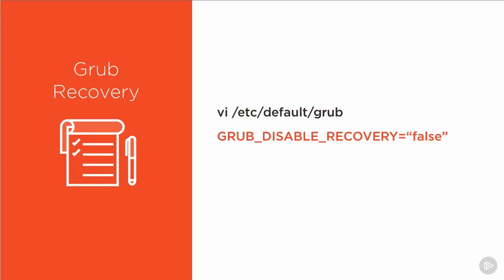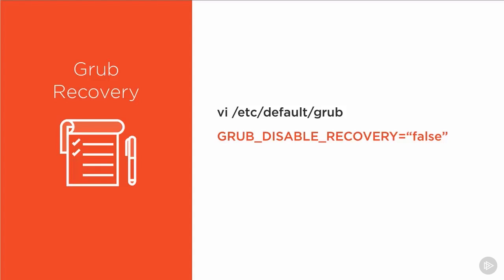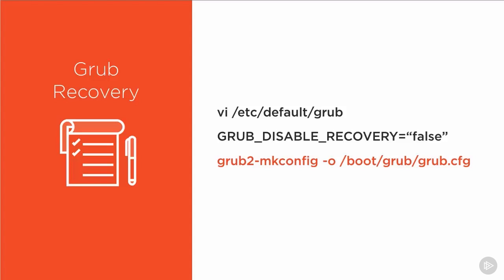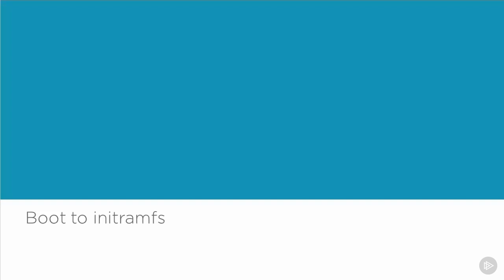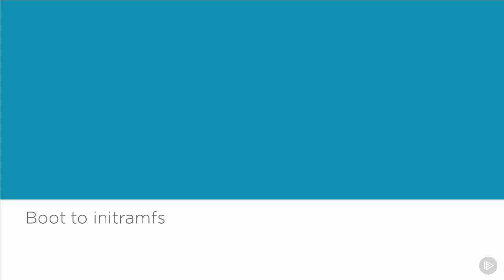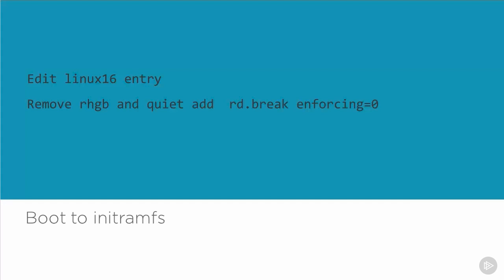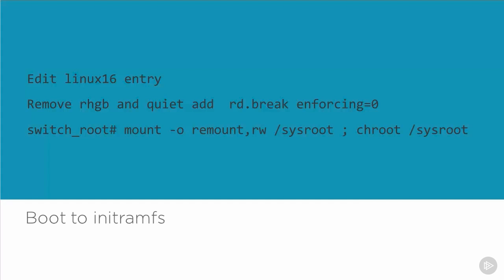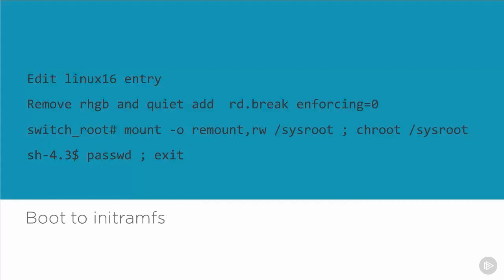11 Summary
11   Summary